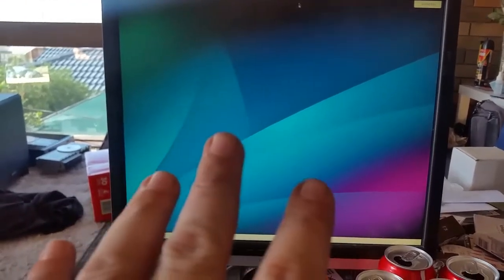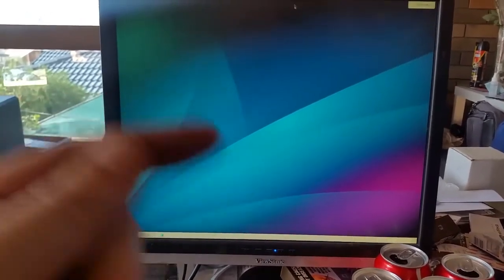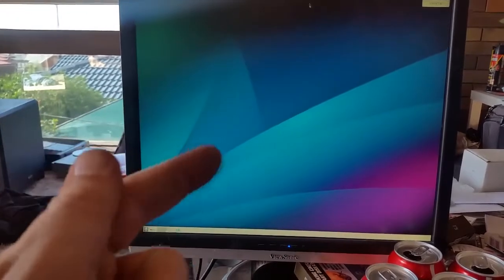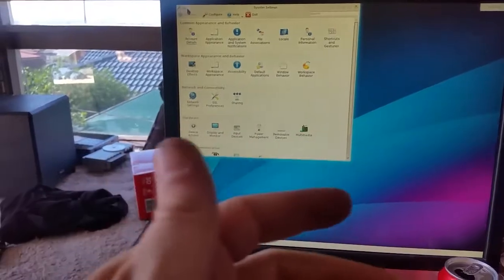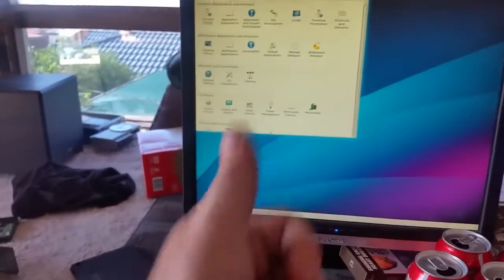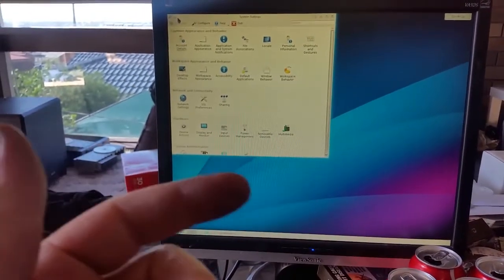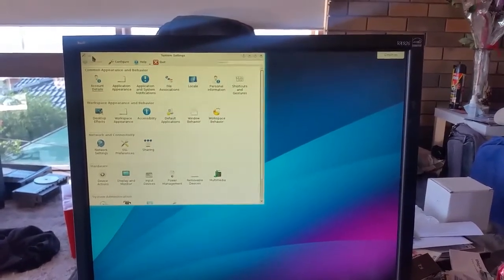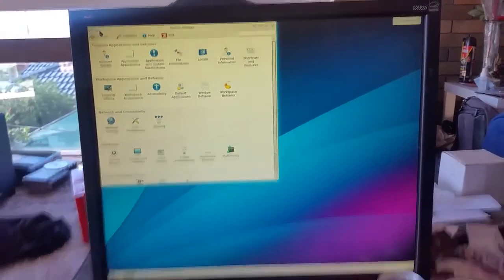Debian linux 8 with KDE gui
Quick video of first impressions of debian 8 with kde gui.